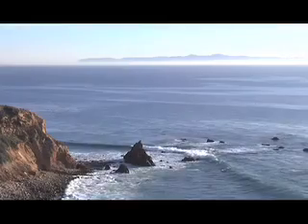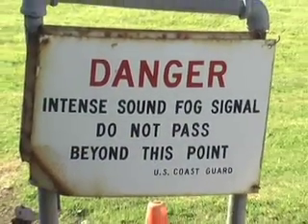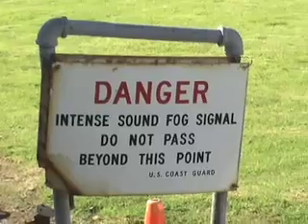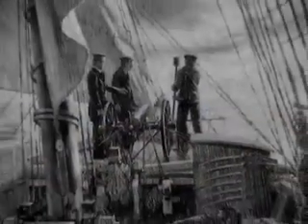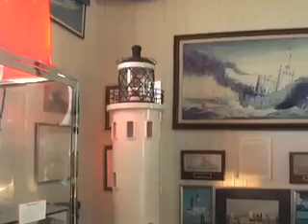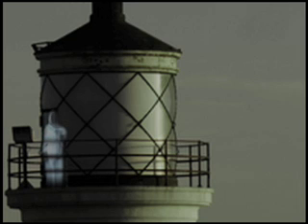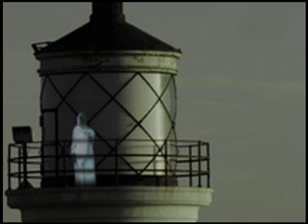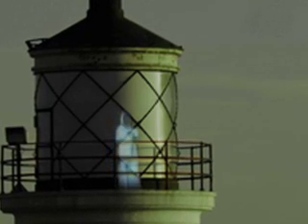Peninsula Profiles - PVIC Lighthouse & Ghost PART TWO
Peninsula Profiles - JR DOCENT NATURES SERIES, PVIC Lighthouse & Ghost PART TWO